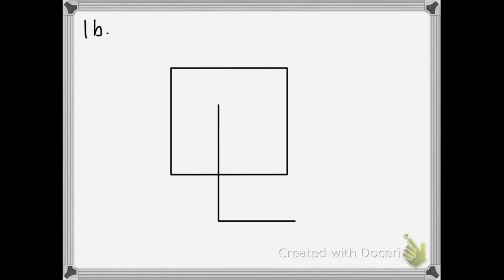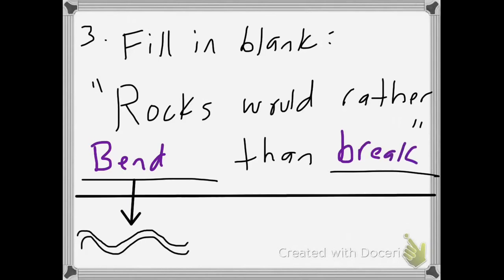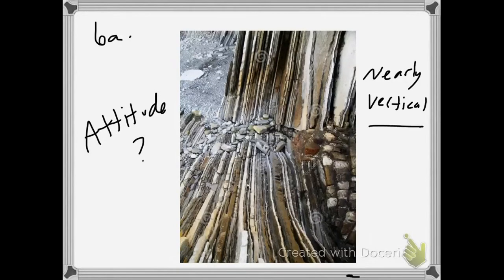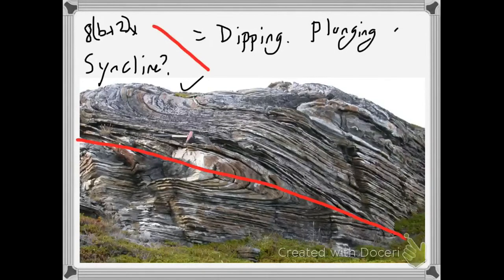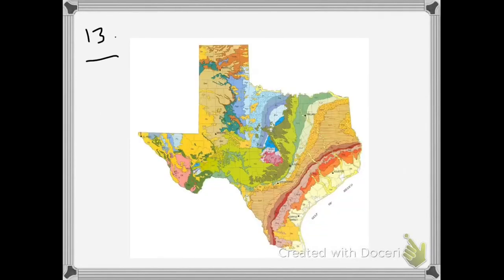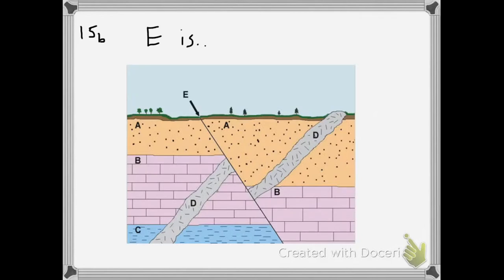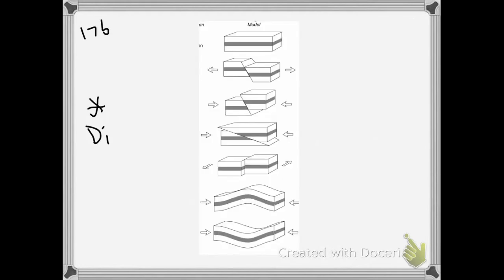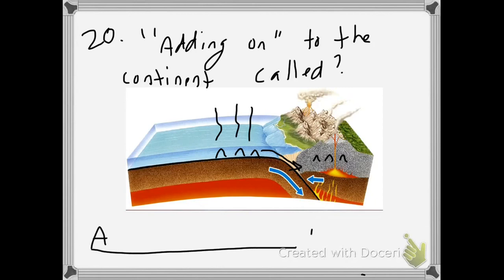Study Guide Chapter 17